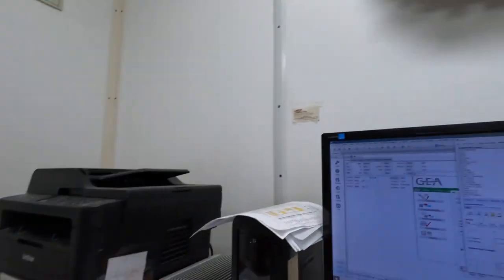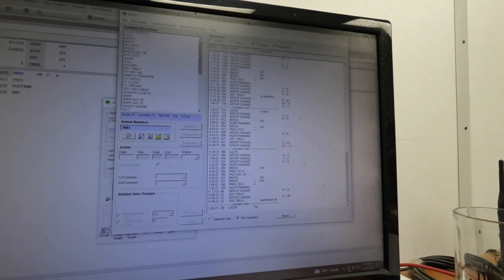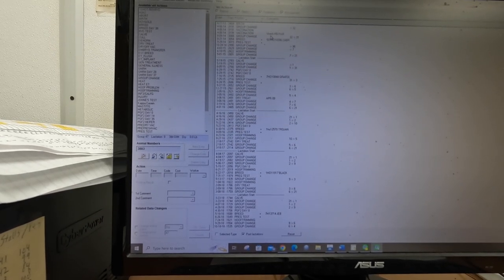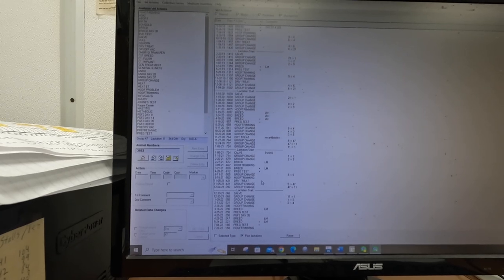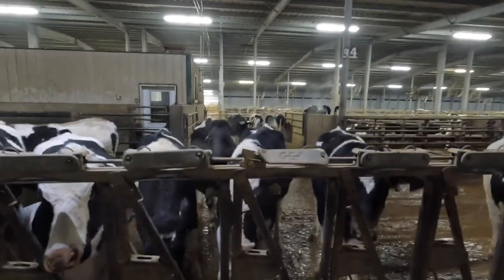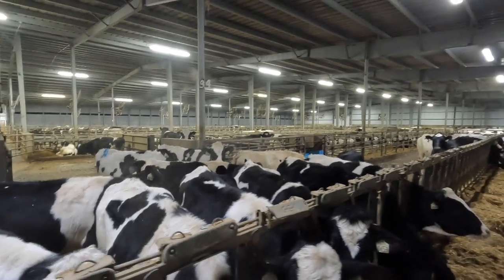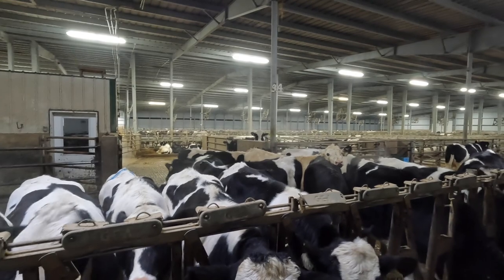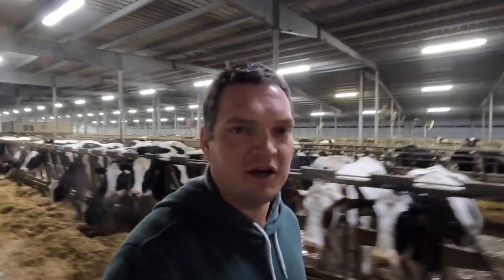Q&A for Video 67: Monitoring Cow Activity on a Dairy Farm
Q&A for Video 67: Monitoring Cow Activity on a Dairy Farm - Answering questions about this week's video, where I discuss how we monitor our dairy cows, their activity, heat, etc.

If you have any additional questions about this week's video, leave them in the comments, and I will answer there.

My name is Piet van Bedaf, together with my wife and my parents, we own and operate a family dairy farm in North Dakota. We are originally from the Netherlands, and immigrated to Canada first and then the United States in 2008.

Camera I Use
Amazon Storefront